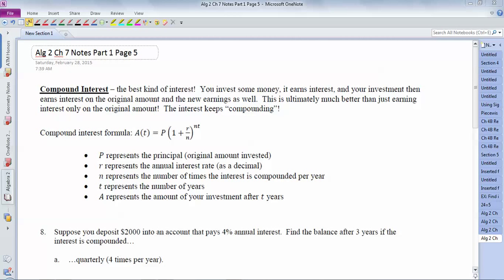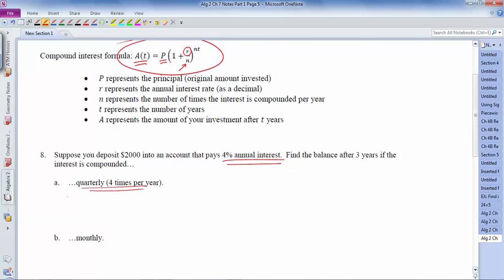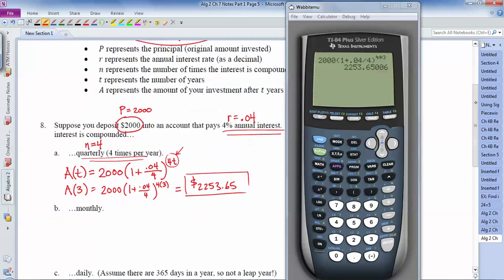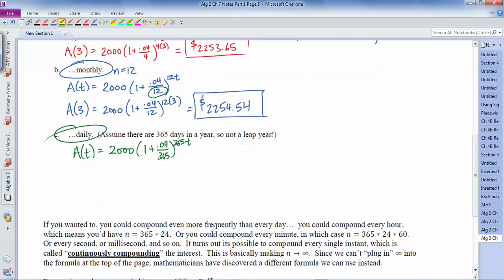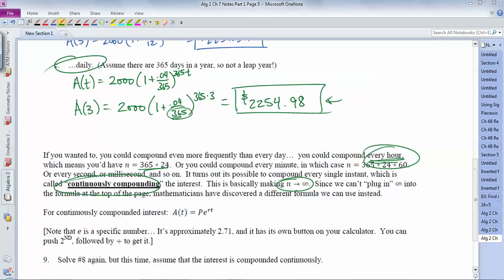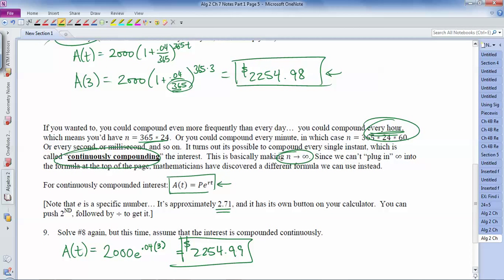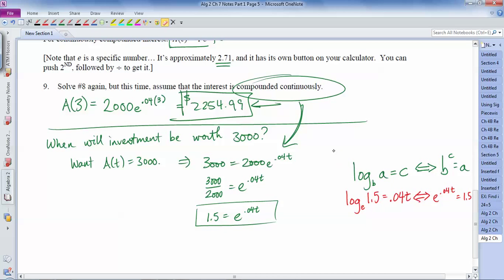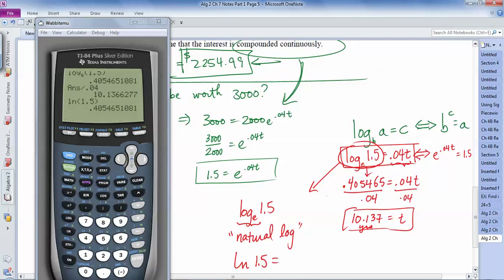Alg 2 - Ch 7 Notes Part 1 Page 5